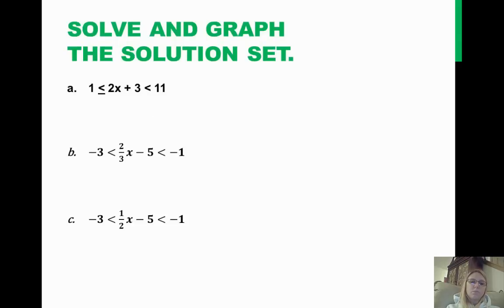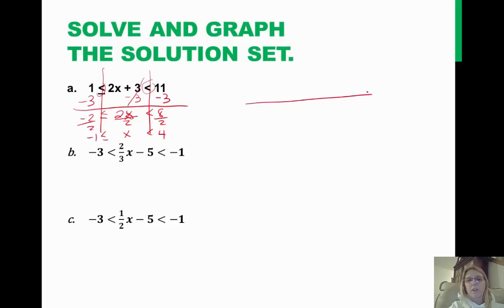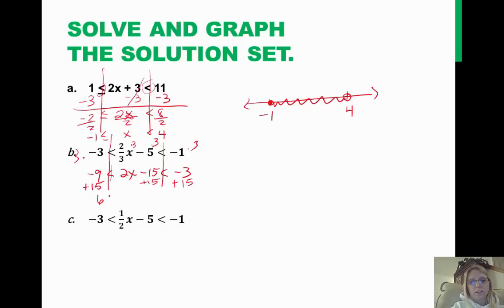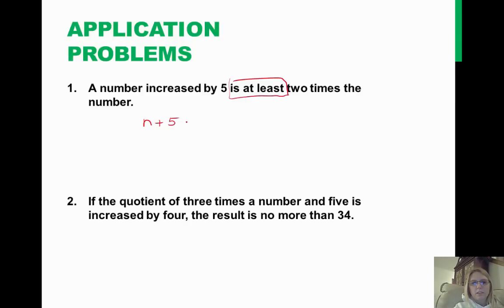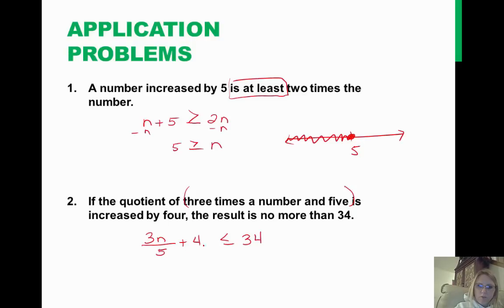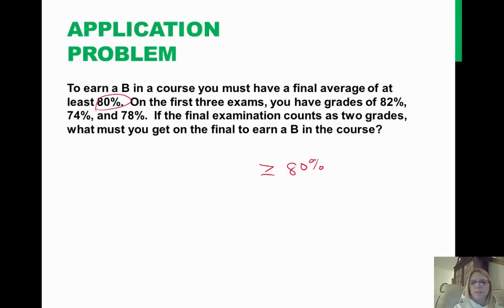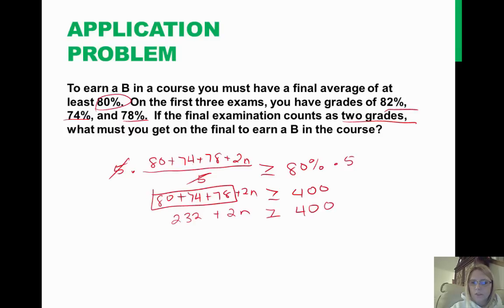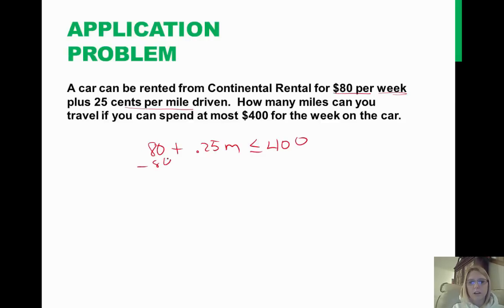6 5 Linear Inequalities pt 2